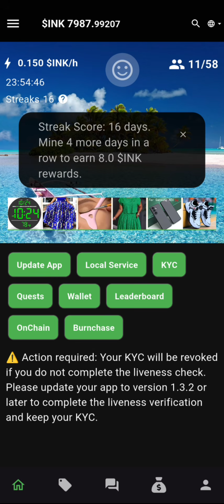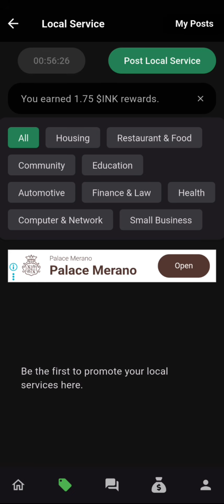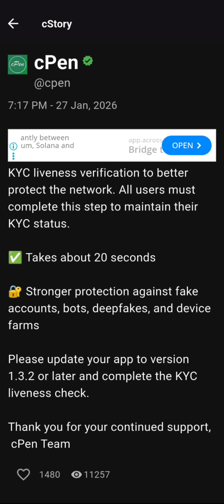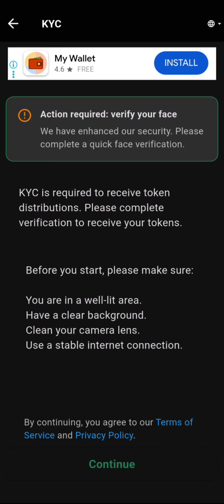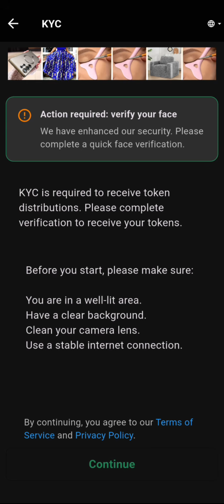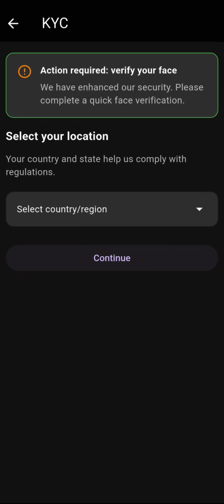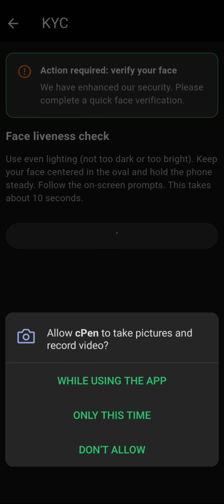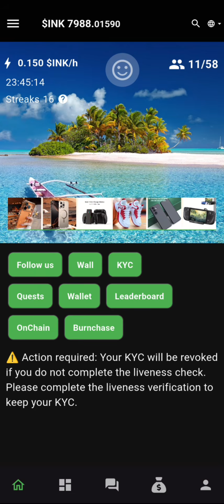CPEN NETWORK KYC UPDATES: STEP BY STEP GUIDE ON HOW TO DO KYC LIVENESS CHECK (IMPORTANT FOR EVERYONE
In this video we'll discuss about the Cpen Network Mining latest updates, how to complete your KYC liveness check on CPEN NETWORK? KYC liveness check for token migration, Requirements for KYC Liveness check, New Utilities Build by CPEN NETWORK, Burn purchase and wall, The Use Of Dan In CPEN NETWORK, Ink Token Withdrawal and more

Start Mining Cpen Airdrop 👇👆

Invite code: Desmondcg